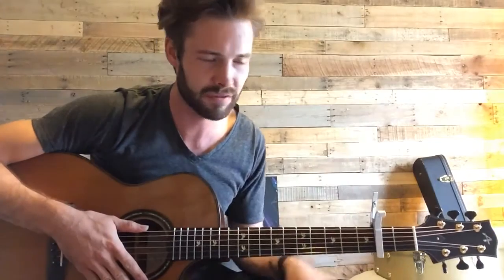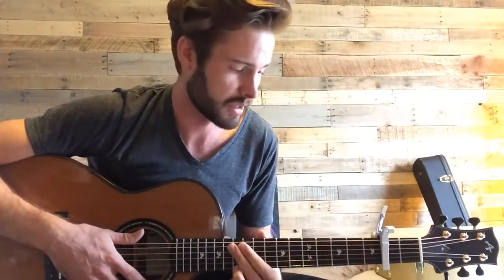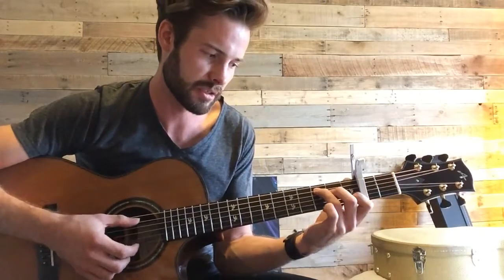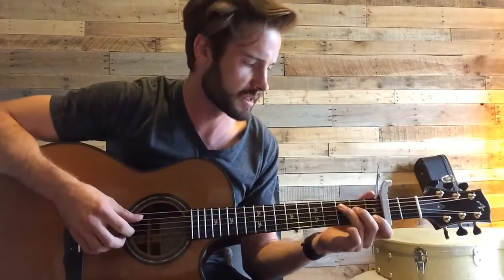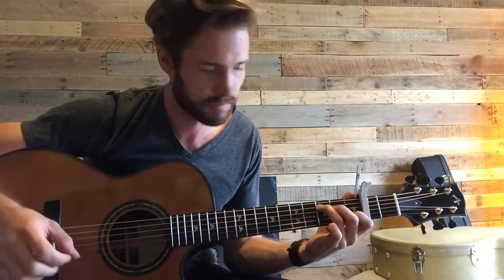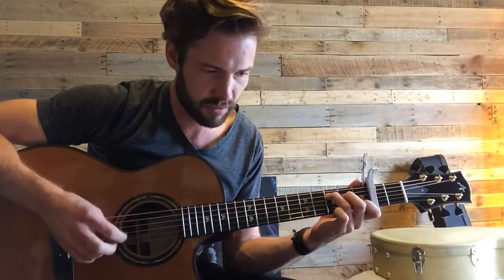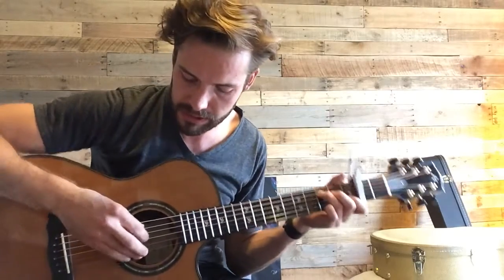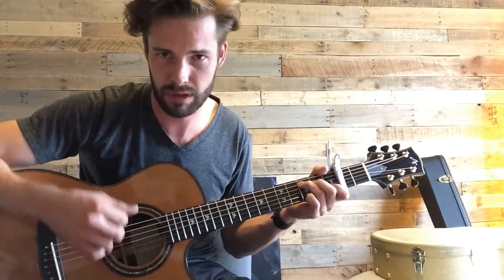Be creative with an acoustic guitar.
Tips on strumming and how to be creative with an acoustic guitar.